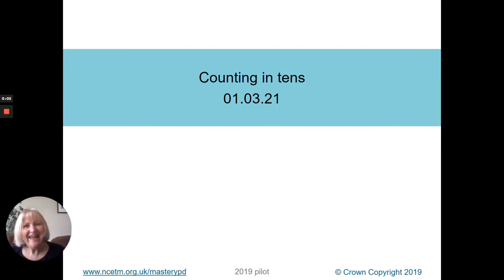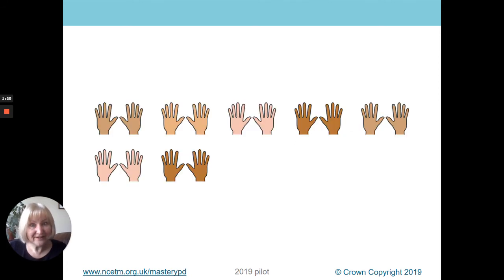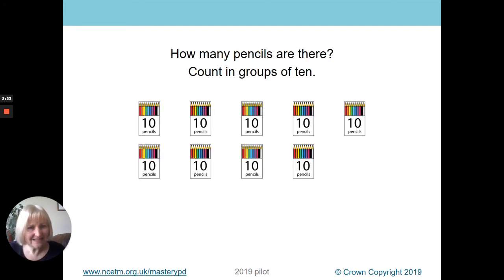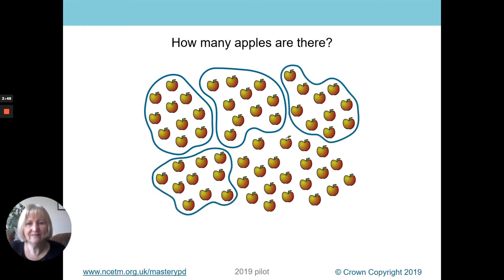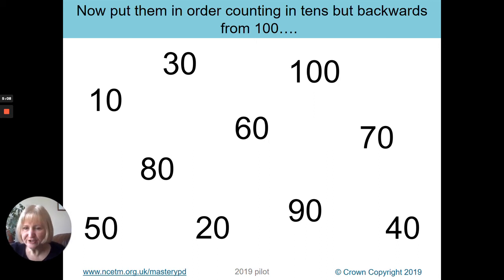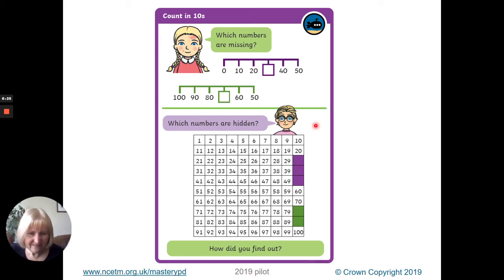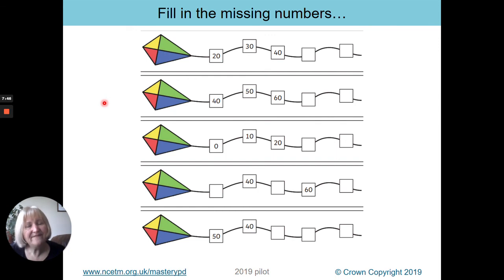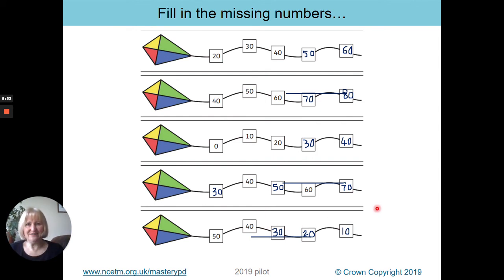Hull Year 1 Maths 01 03 21